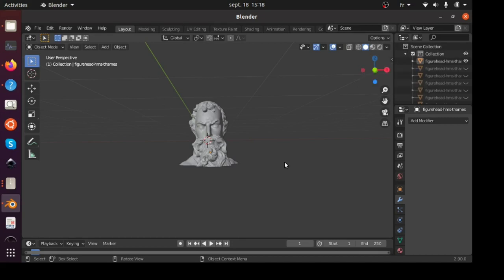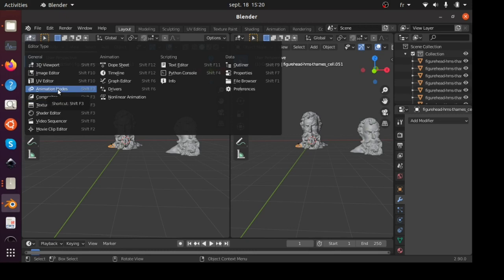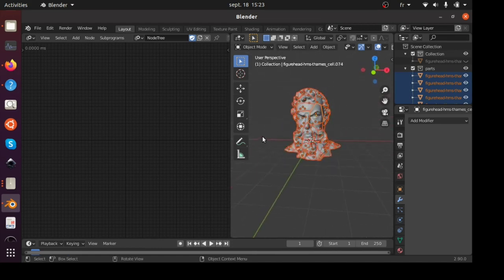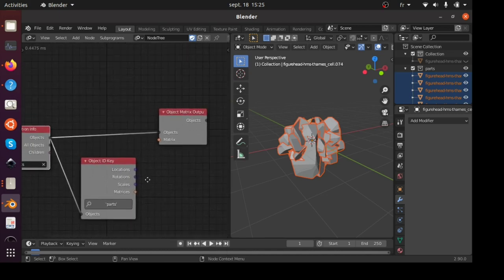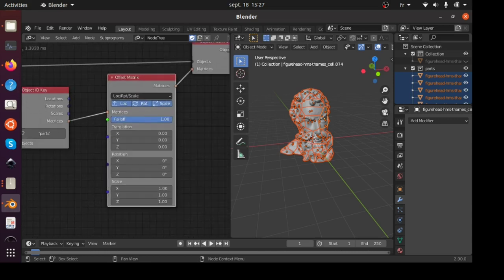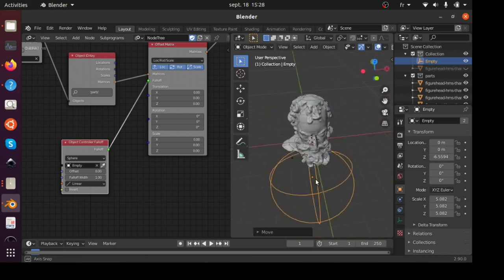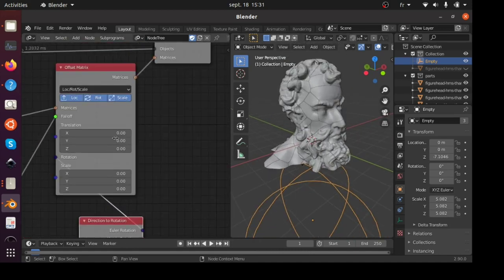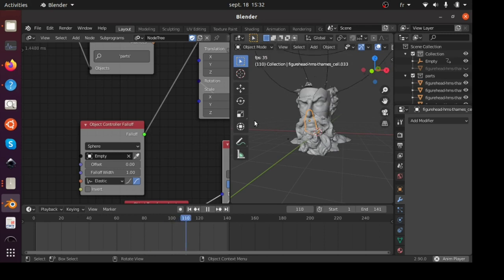cool disappearing effect in Blender - Animation nodes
My Behance